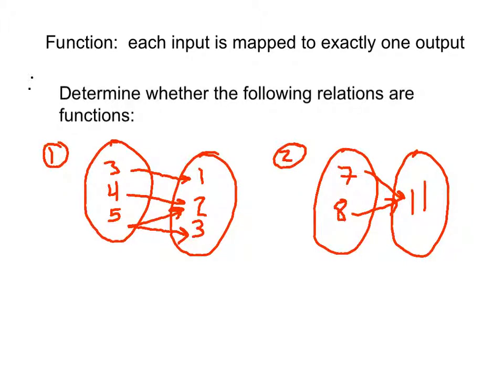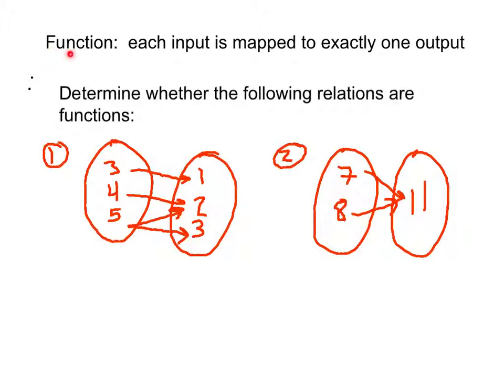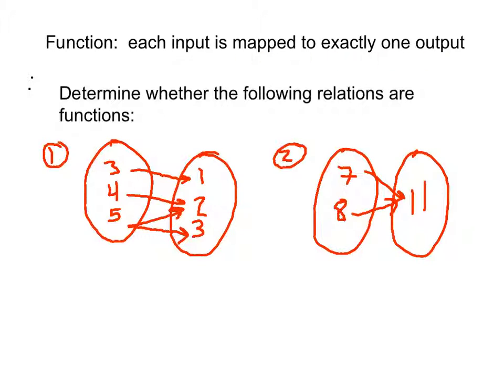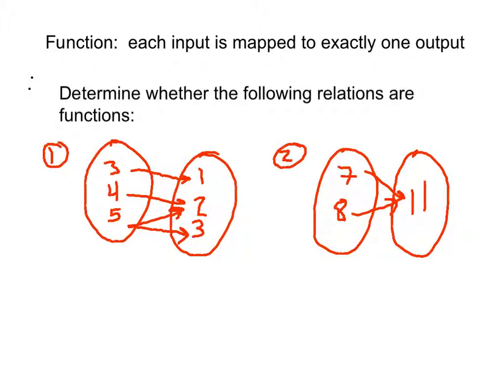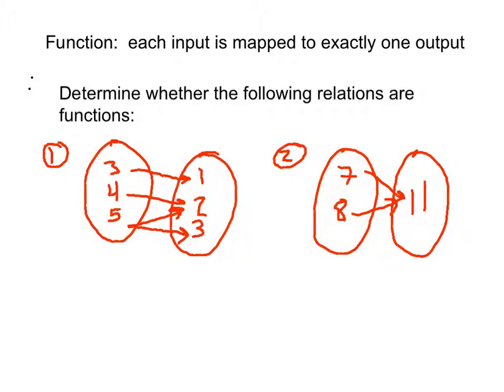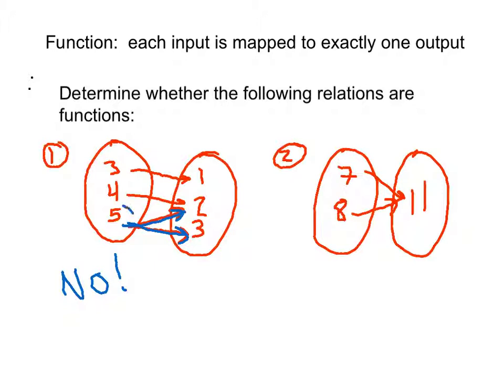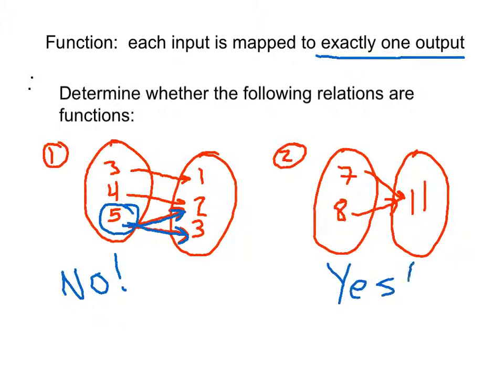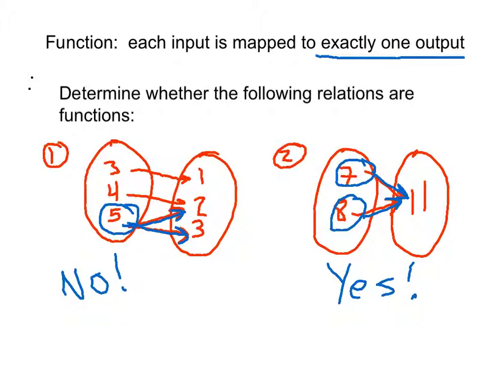Intro to Functions